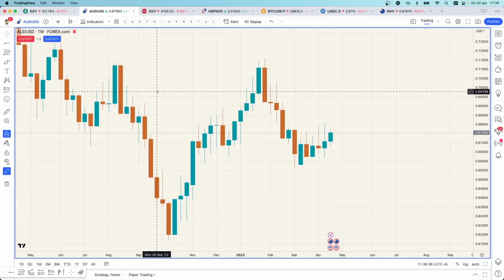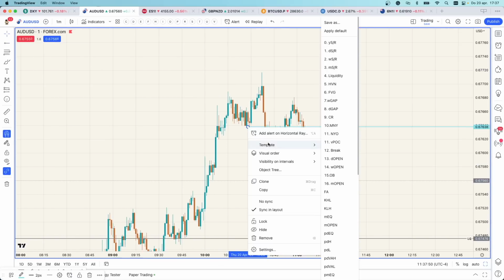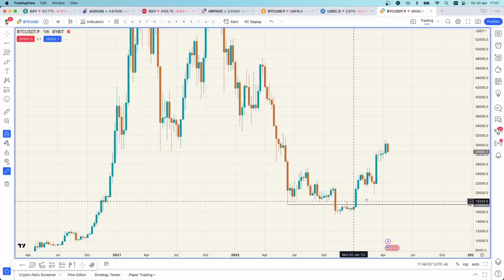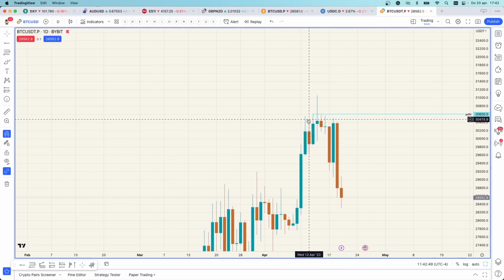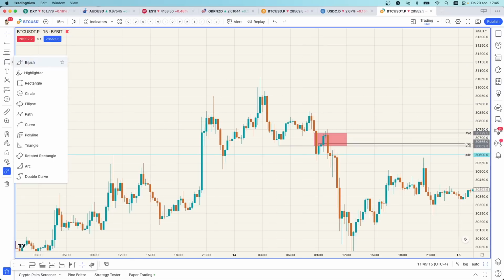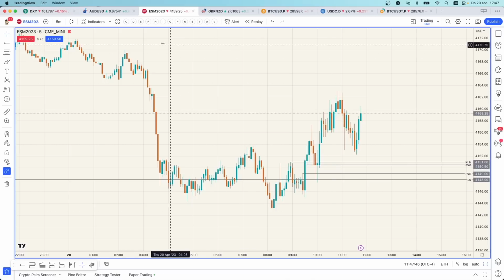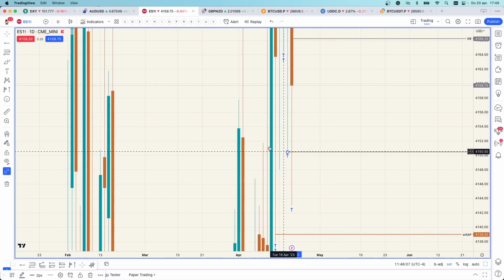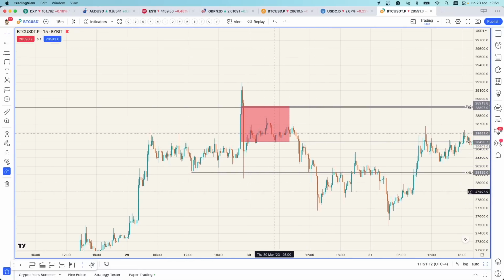The Art of Trading Entry: How to Find Winning Trades Every Time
The Art of Trading Entry

The main setup that will give you a profound edge in the markets.